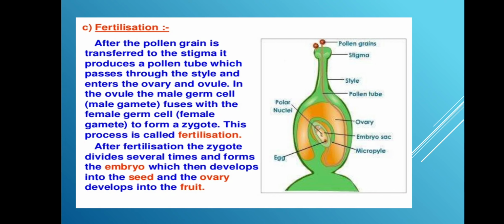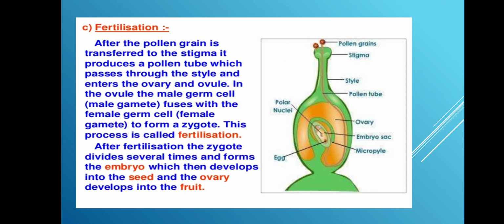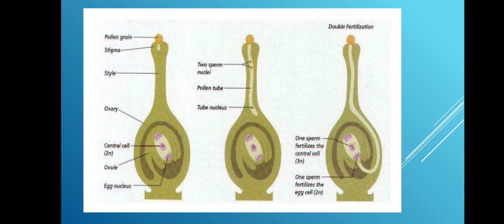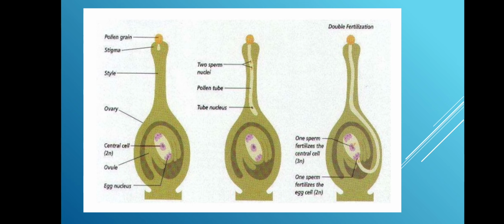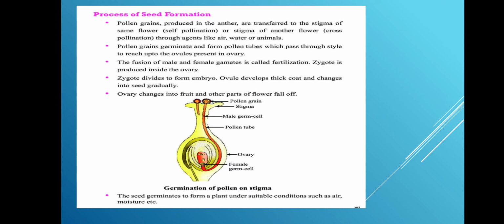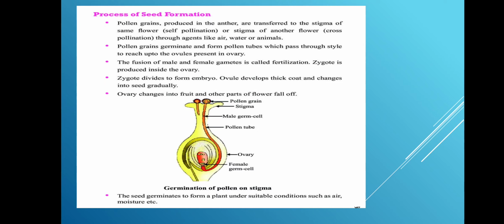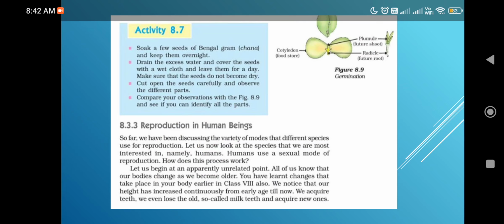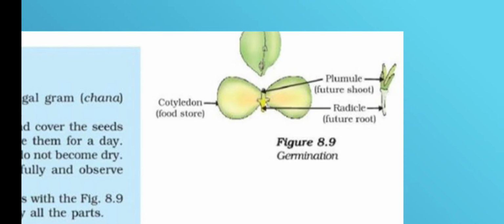seed formation and fertilisation process class 10 Science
5thpublicexam2024​